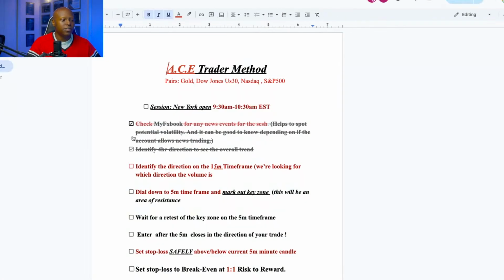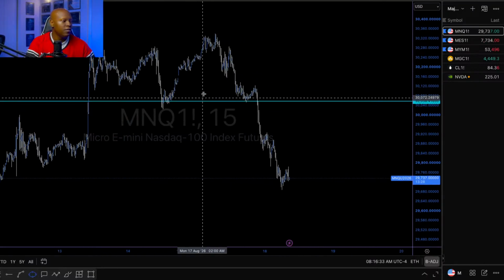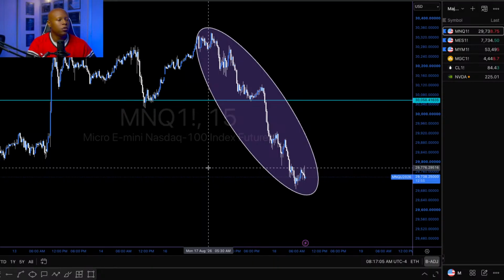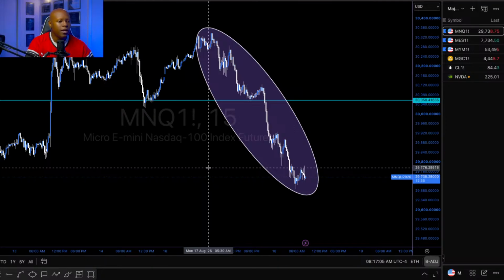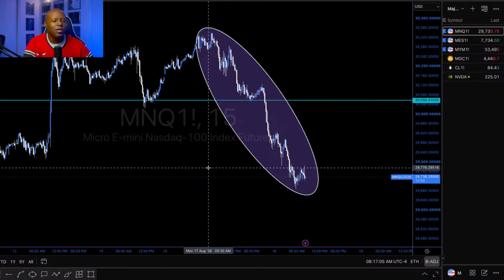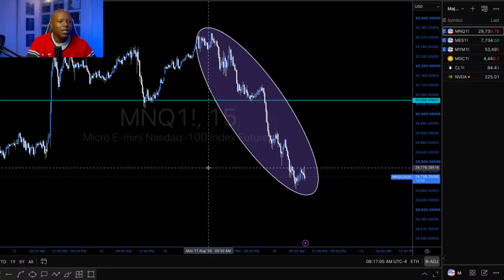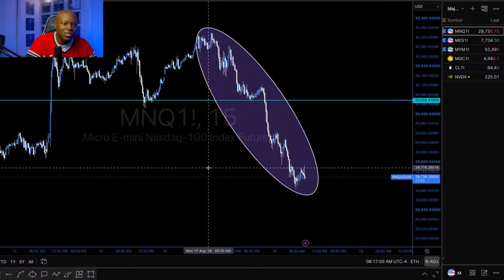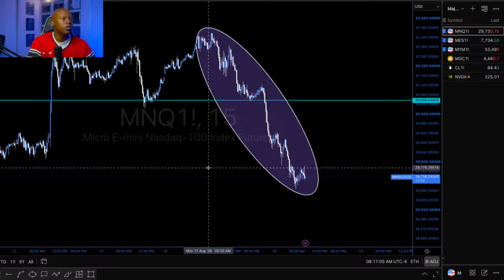Daily PreMarket Prep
Get Your Free Trading Starter Pack

Hey, if you're new here:

My name is Kyrien Idlebird

In 6 years I went from a broke college dropout to a now trading over half a million in funding. It started as a skill I learned in my parents house. And 6 years later I've been able to help traders just like you scale to over 6 figures in funding and help them start trading with confidence and clarity ! Despite a lot of doubt and uncertainty when I first started, through consistency and discipline I've been able to build the life I desired.

"Change happens when you first make the decision to take action. Be the one who takes action!"